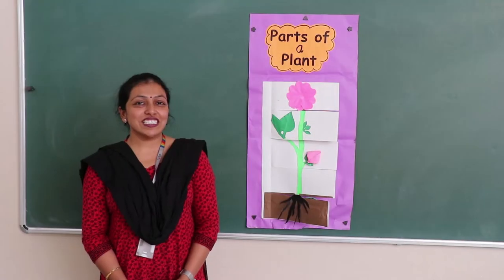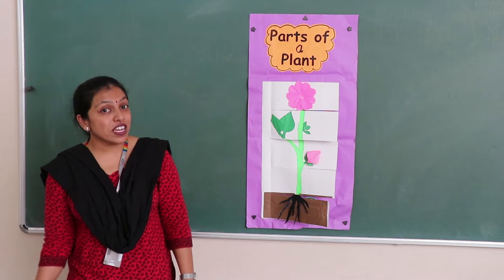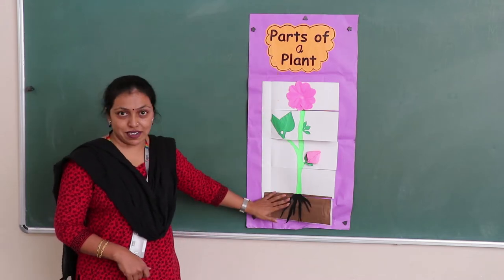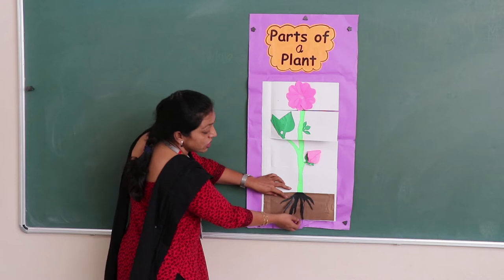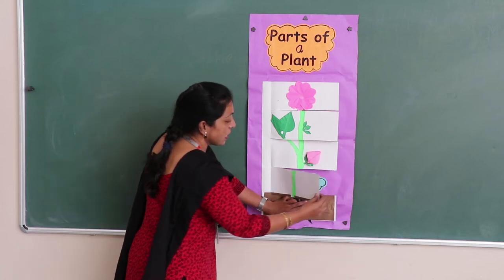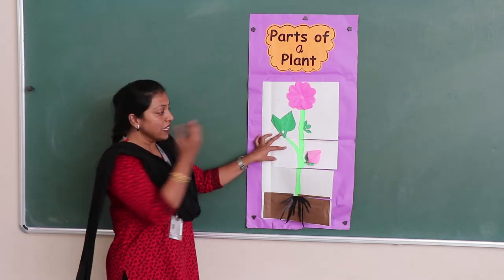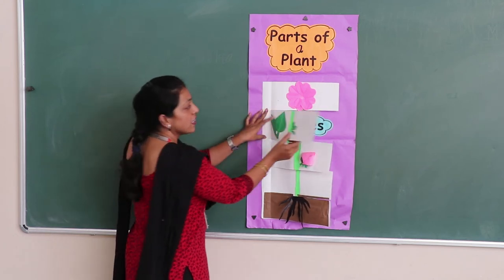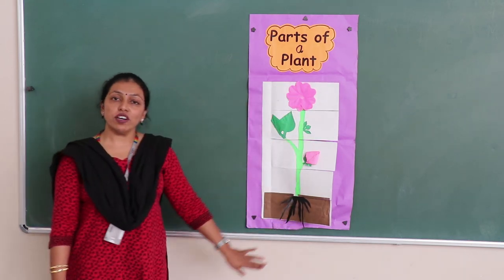Parts of a Plant (Science) at GIIS Chinchwad